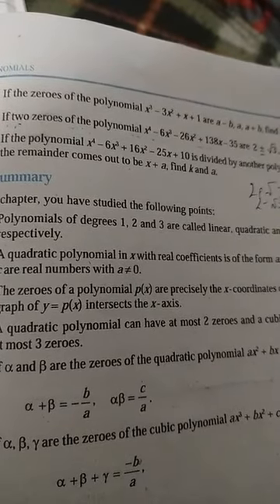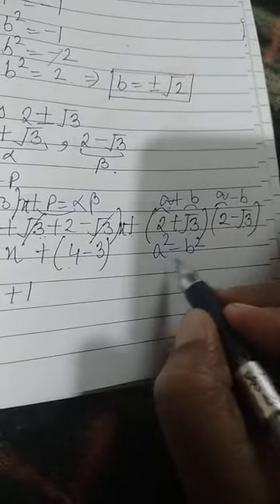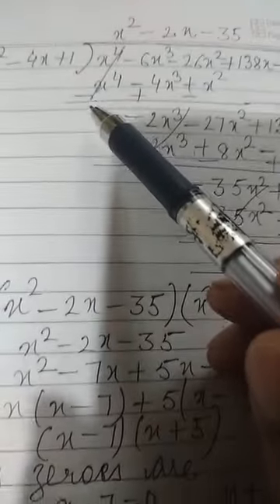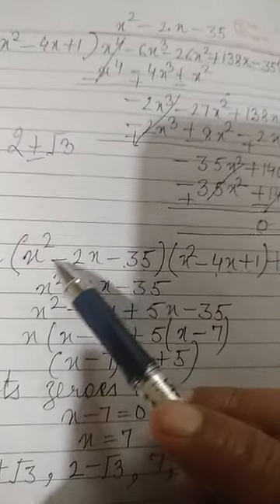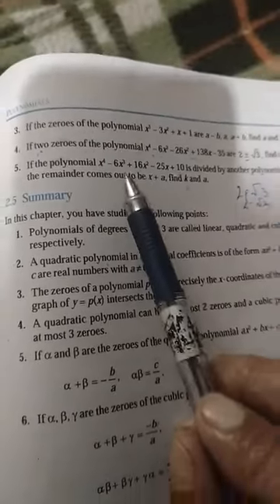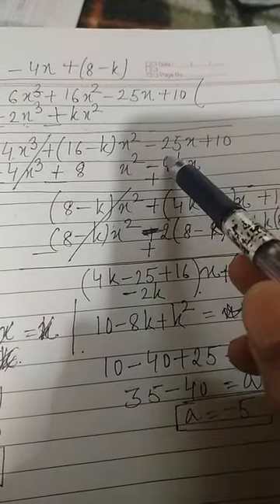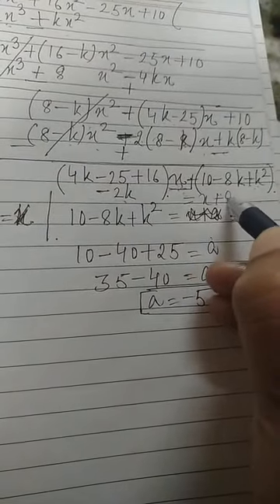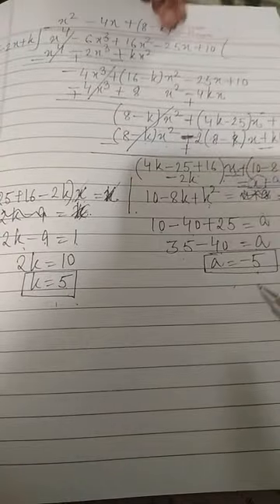Class 10 worksheet 2.4 1april